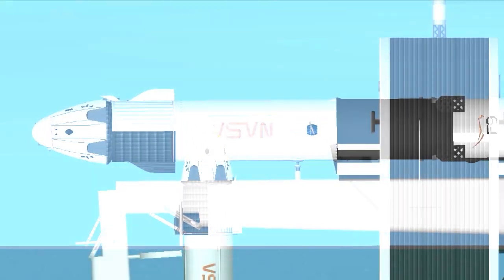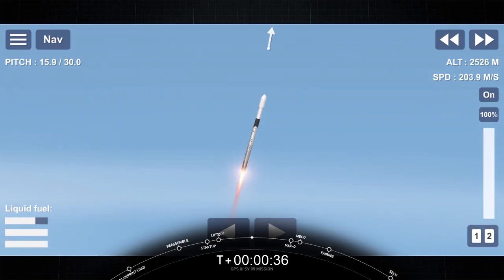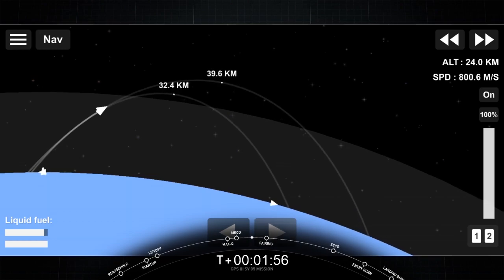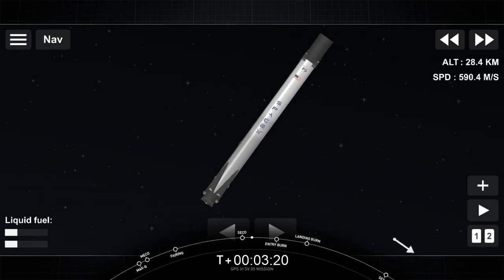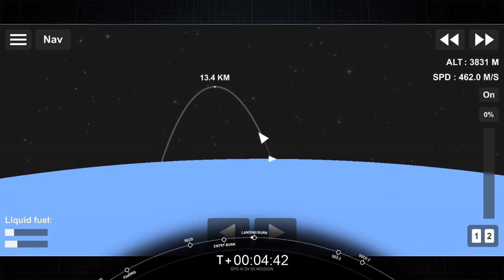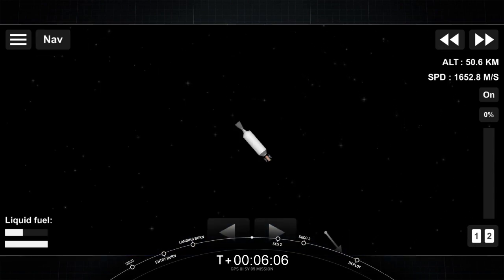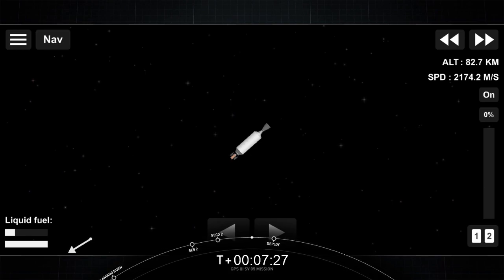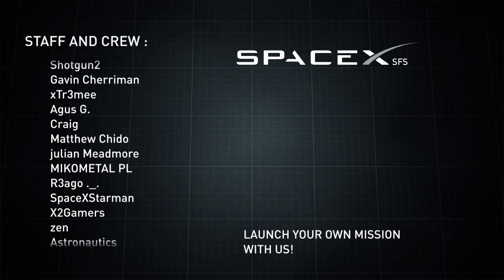GPS III Space Vehicle 05 Mission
Details :
On Thursday, June 17 at 12:09 p.m. EDT, Falcon 9 launched the GPS III Space Vehicle 05 mission from Space Launch Complex 40 at Cape Canaveral Space Force Station in Florida. This was the second launch and landing of this Falcon 9 stage booster, which previously supported launch of GPS III Space Vehicle 04. Following stage separation, SpaceX landed Falcon 9’s first stage on the “Just Read the Instructions” droneship, located in the Atlantic Ocean.

Sequences :
00:00 - Startup
00:55 - Liftoff
02:07- Max-Q
02:22 - MECO
03:13 - Fairing
04:01 - SECO
04:41 - Entry Burn
05:36 - Landing Burn
07:33 - SES-2
07:57 - SECO-2
08:41 - Deployment